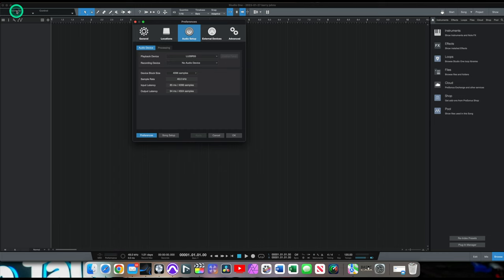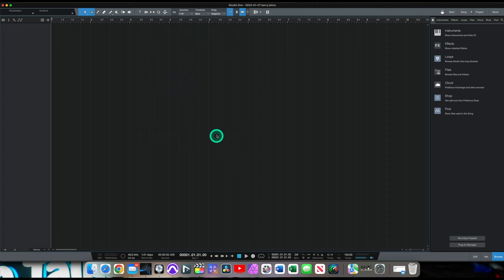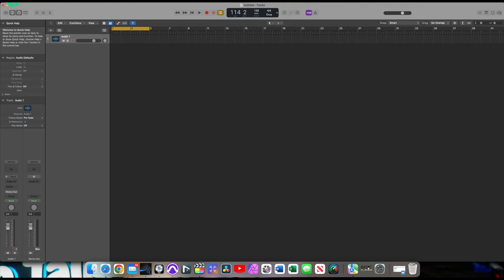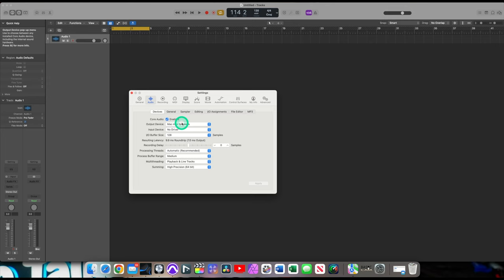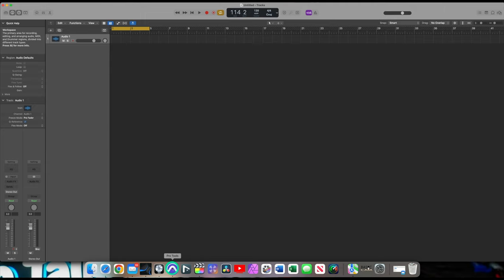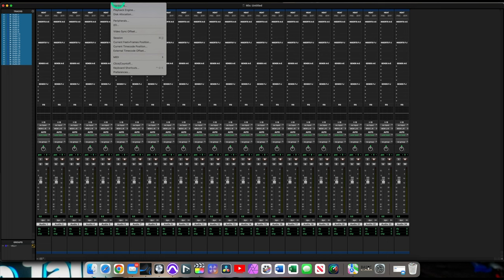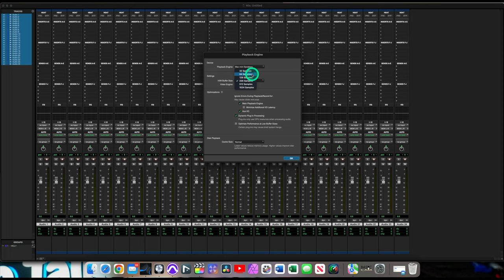Home Recording - Understanding Latency and the Buffer